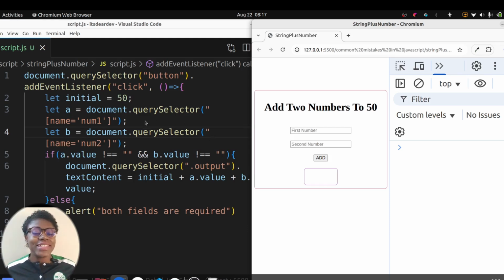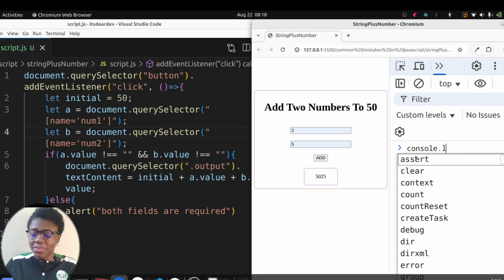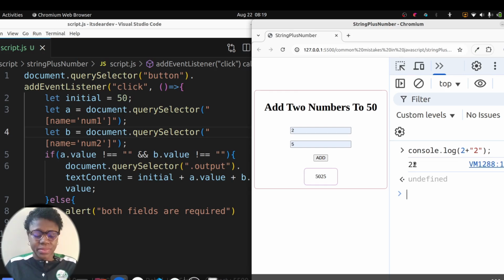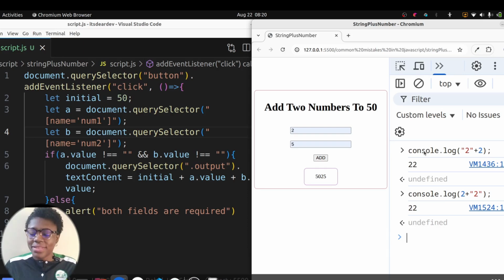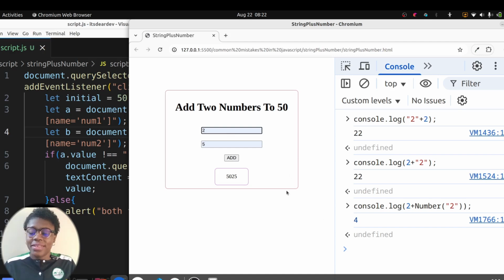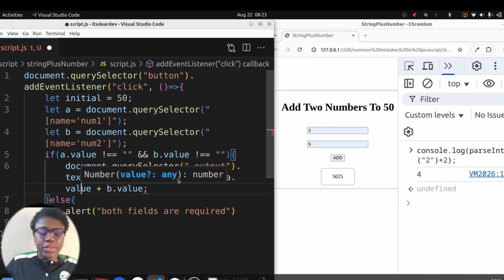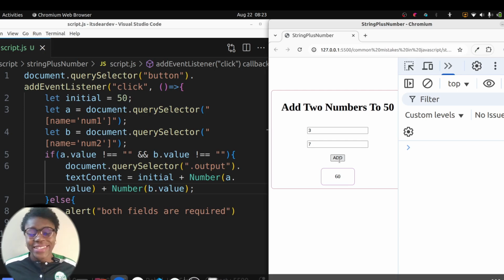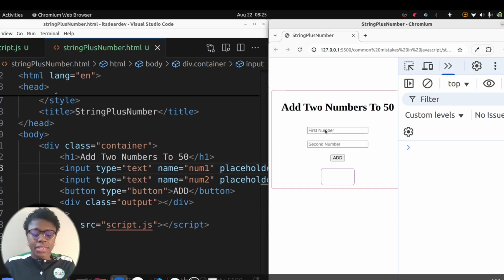Why Does '2' + 2 = '22' in JavaScript? (Common Mistake Explained)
JavaScript beginners often get confused by the `+` operator. Should it add numbers or join strings? 🤔
In this video, I’ll break down the difference between using `+` for math and `+` for string concatenation.

You’ll learn:
- Why `2 + 2 = 4` but `2 + "2" = "22"`
- How JavaScript decides between addition and concatenation
- Best practices to avoid this beginner mistake

Perfect for coding beginners learning JavaScript fundamentals!

👍 Like if this helped you understand JavaScript better